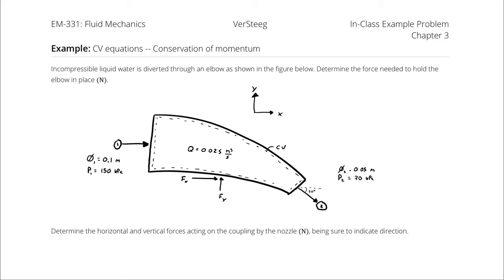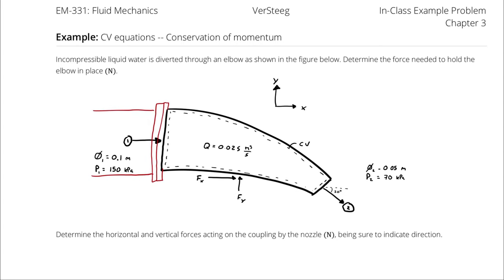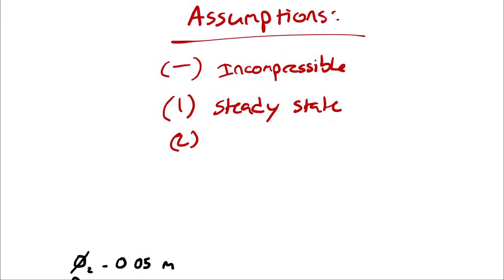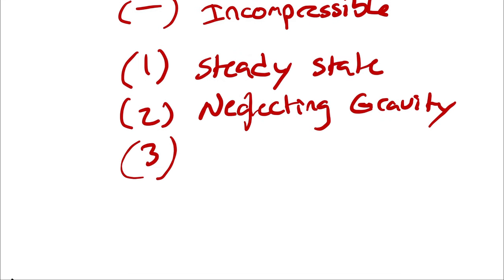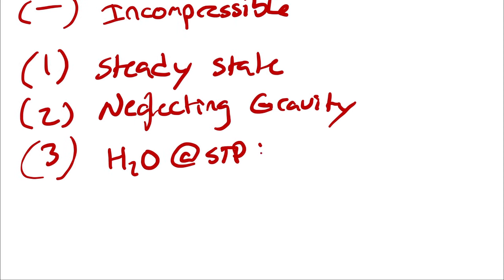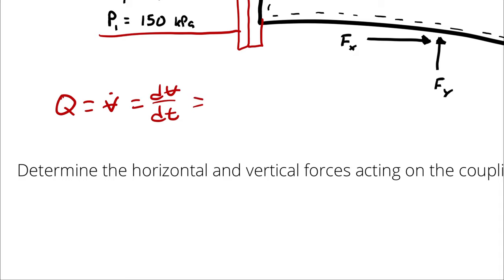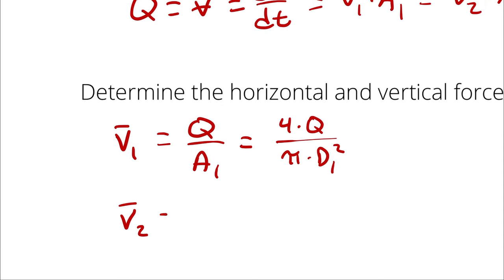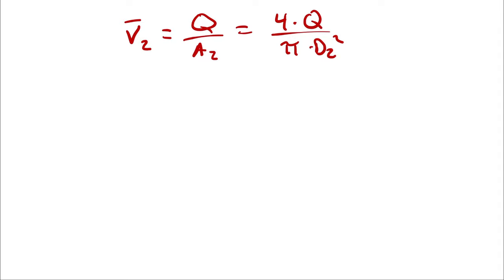Example Problem - Conservation of Momentum (6)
Incompressible liquid water is diverted through an elbow as shown in the figure below. Determine the force needed to hold the
elbow in place (N).

Determine the horizontal and vertical forces acting on the coupling by the nozzle (N), being sure to indicate direction.